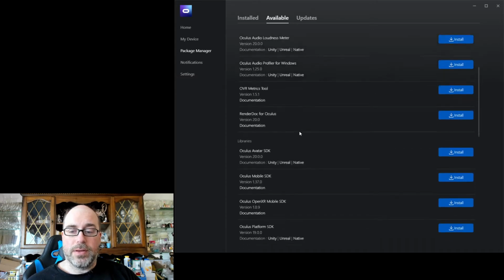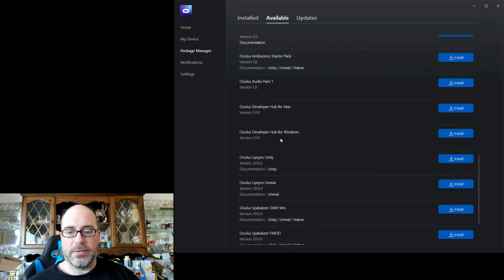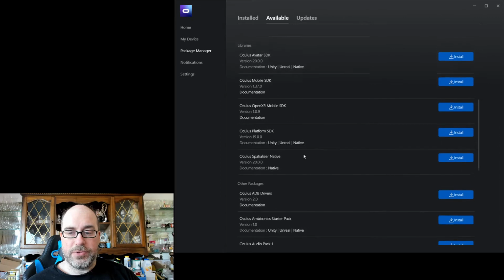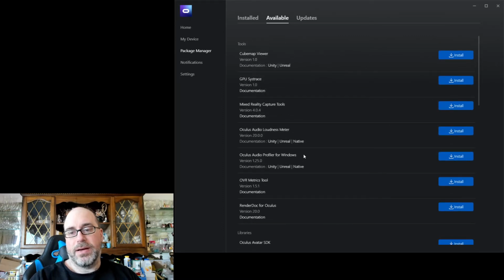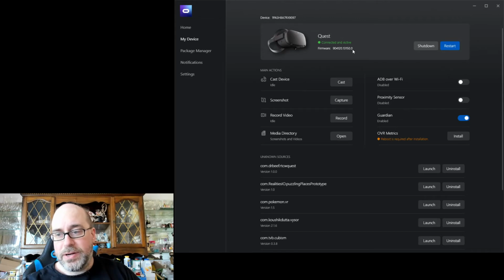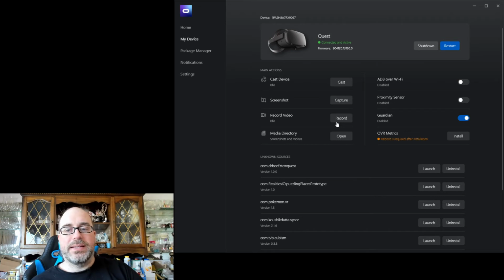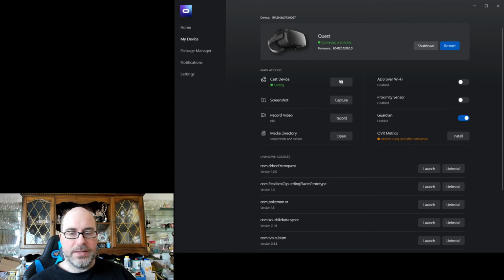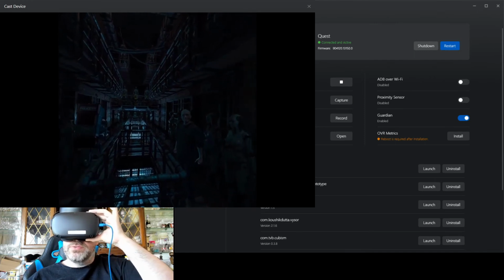Oculus Developer Hub on Quest and PC